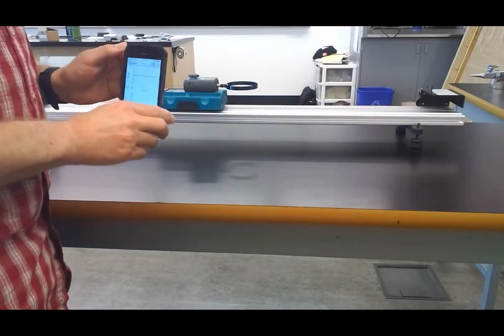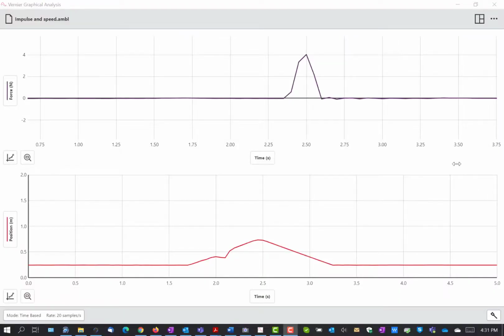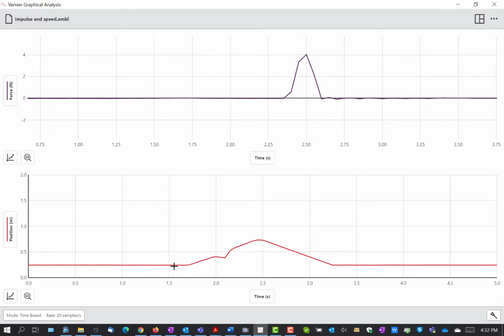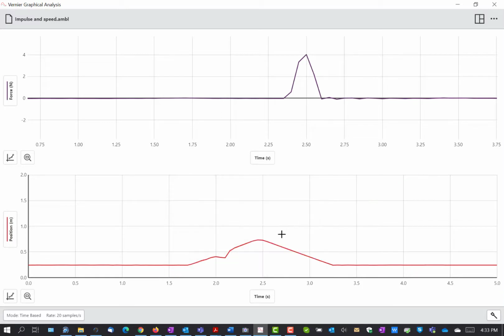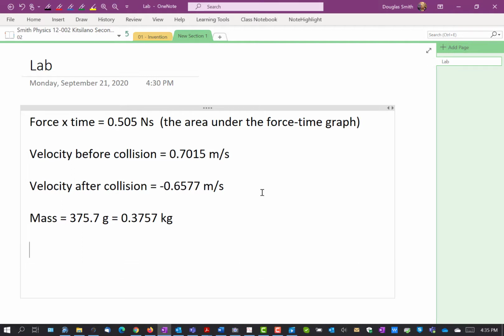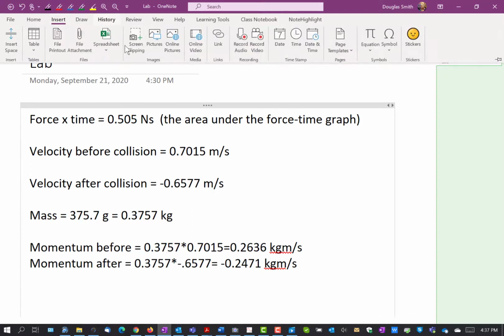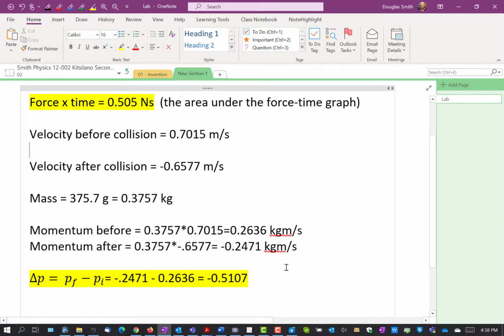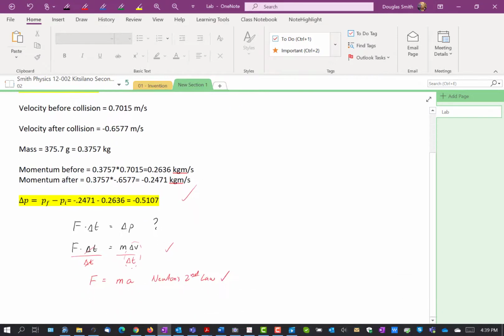Impulse - Momentum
Analyzing the forces and time in a collision to understand the impulse momentum model.